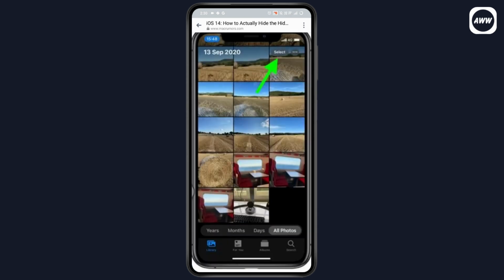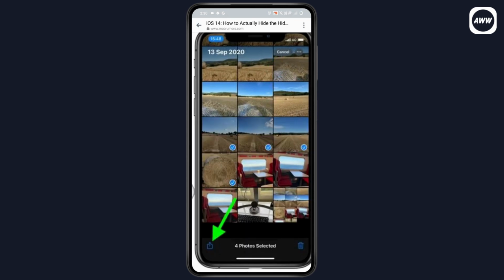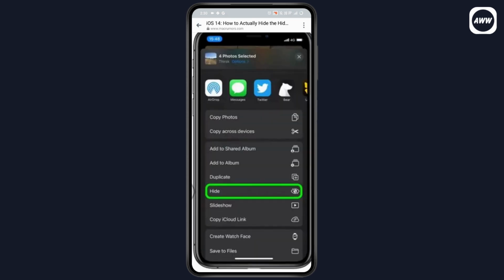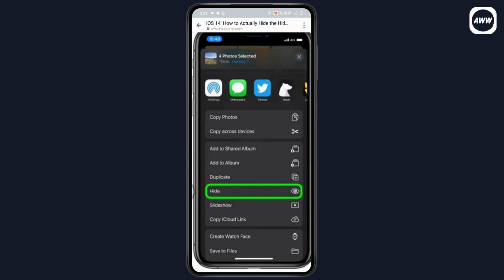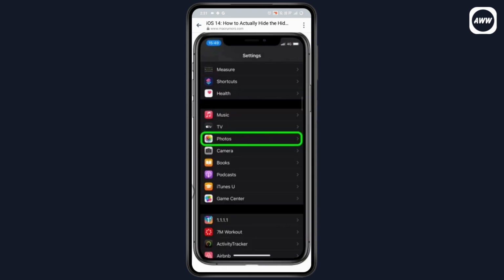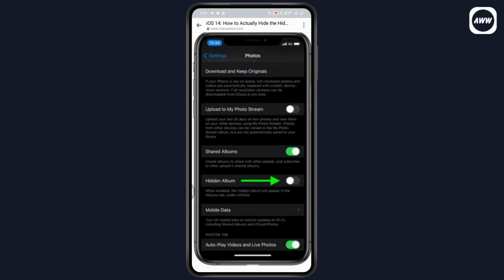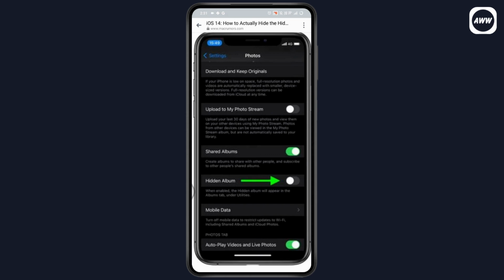Hide Photos On iPhone & Even Hide The Hidden Album🤫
How To Hide The Photos On iPhone & Even Hide The Hidden Album
how to hide photos on iphone
hide photos on iphone
hide hidden photo album iphone
how to hide pictures on iphone
hide hidden photos album

Welcome to our tutorial on how to hide photos on your iPhone and even hide the hidden album! In this video, we’ll show you how to keep your private photos safe by hiding them and taking it a step further by making the hidden album invisible.

0:00 - Introduction
0:12 - How to Hide Photos on iPhone
0:24 - How to Access the Hidden Album
0:36 - How to Hide the Hidden Album
0:48 - Conclusion